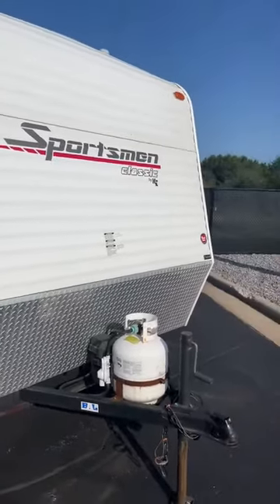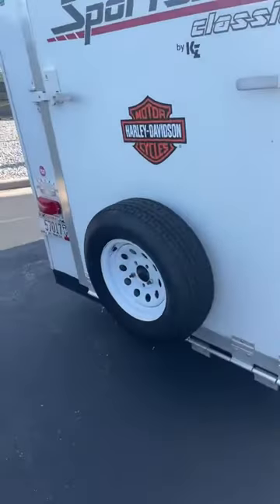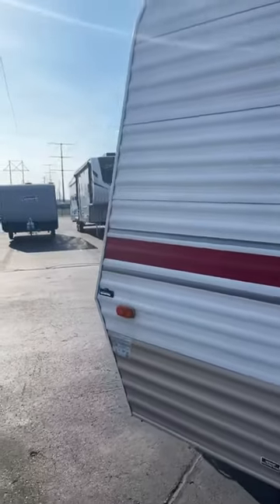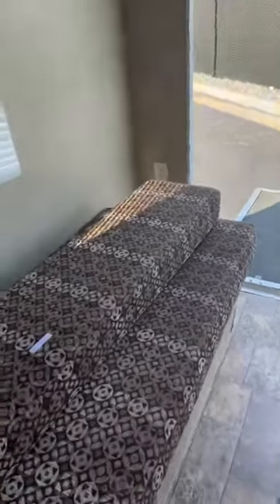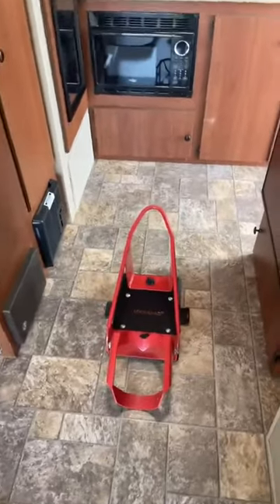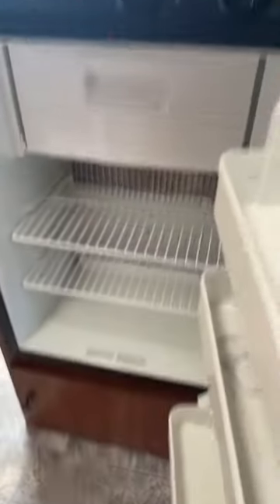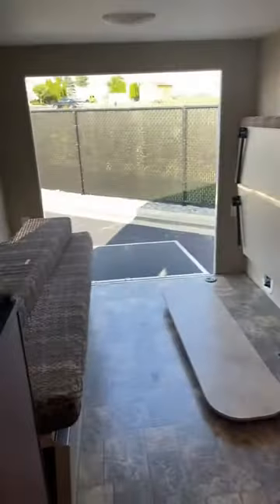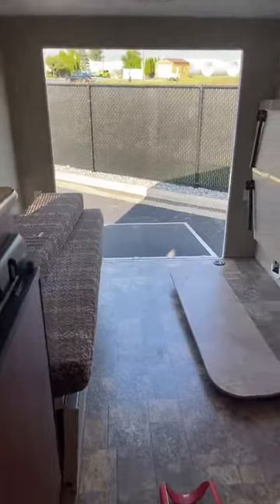NO FRILLS CAMPER! | K-Z SPORTSMAN 16 TOY HAULER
SUPER NICE AND SMALL! TOY HAULER WITH WET BATH.

BIG BEN
GANDER RV!!